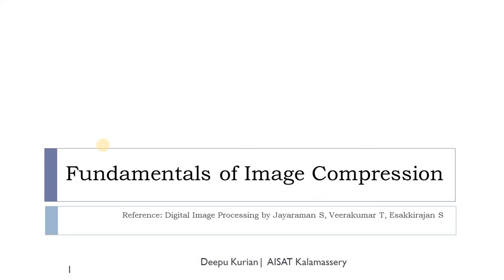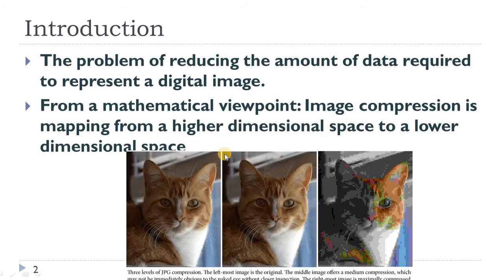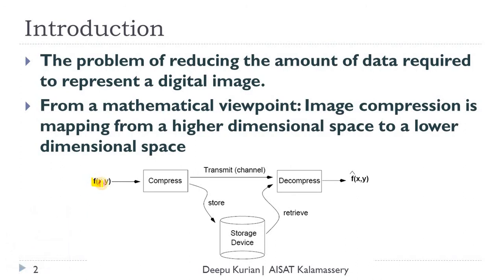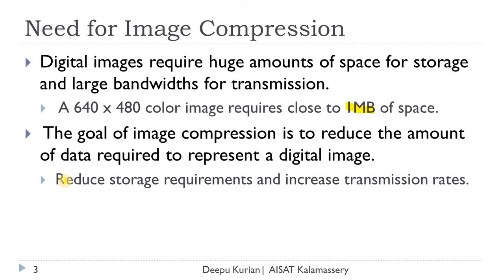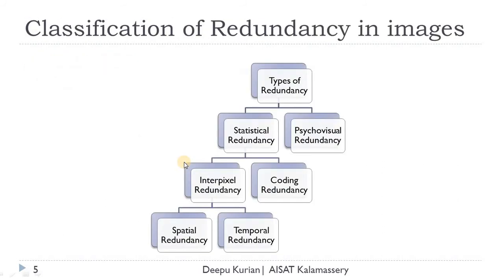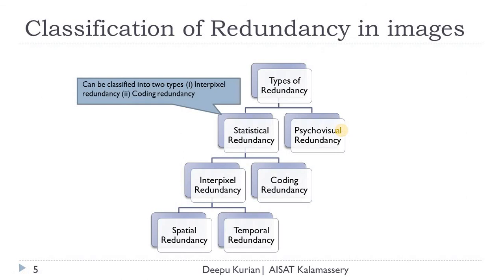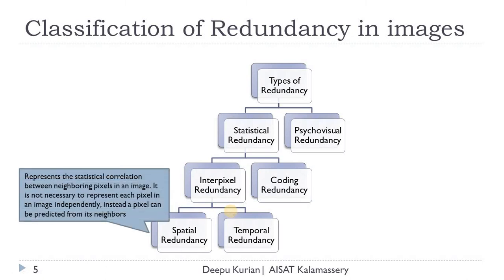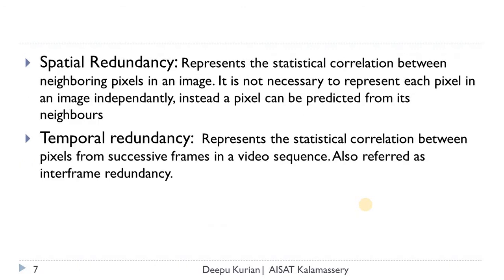Fundamentals of Image Compression